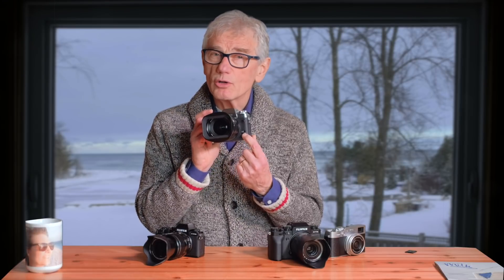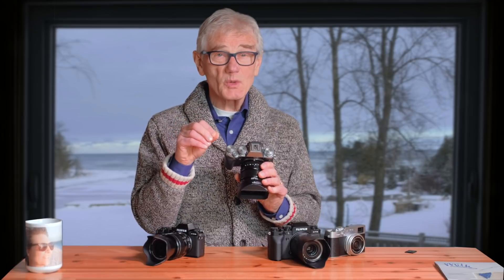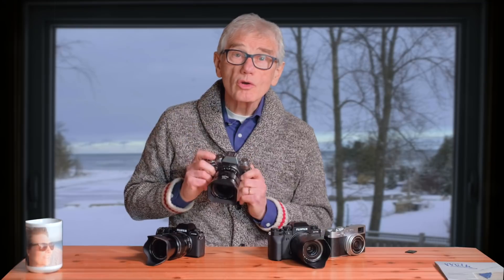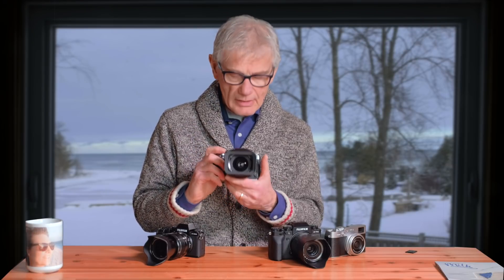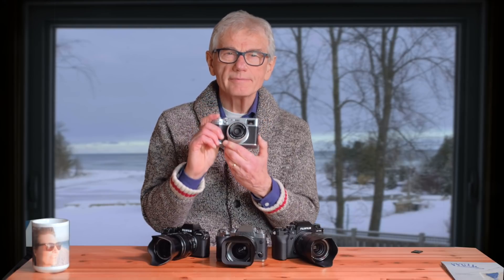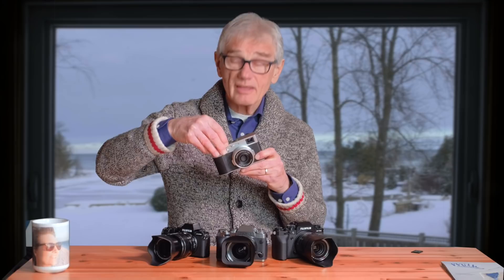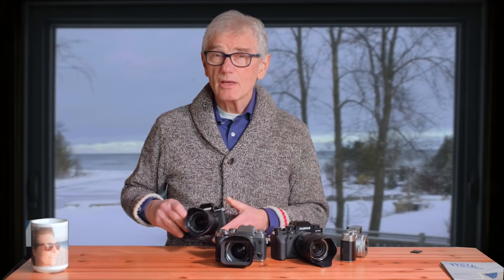The Joy of X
Some thoughts on Fujifilm's tenth anniversary of the X-Trans sensor and X-mount cameras.

I have not received compensation in exchange for posting this video.